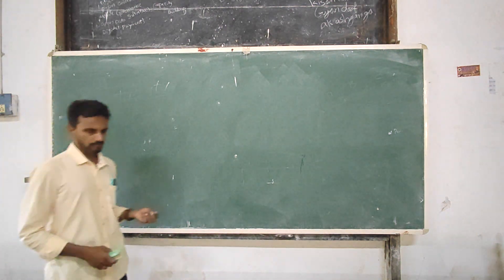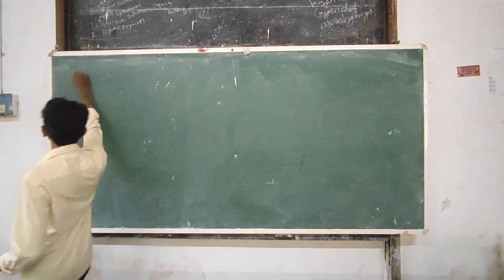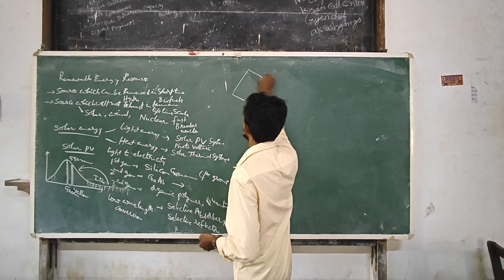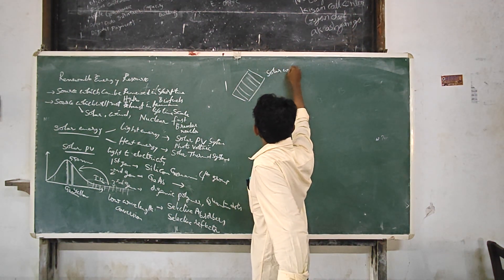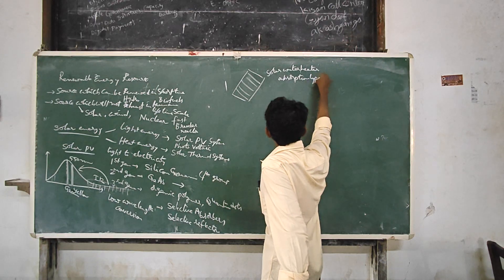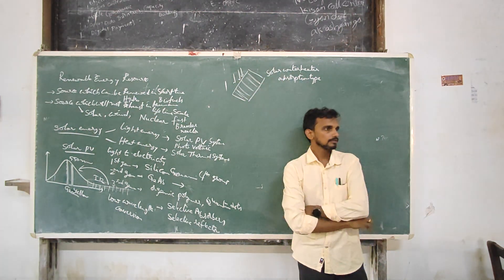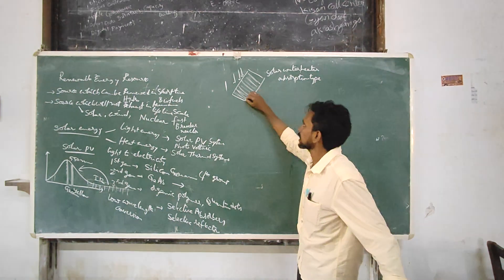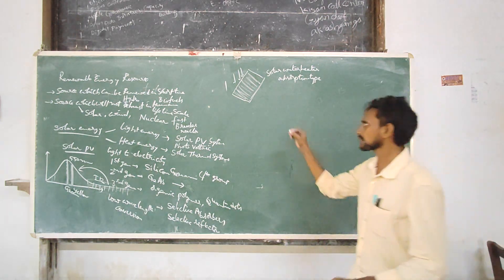Advances in Physics -3 Renewable Energy Resources